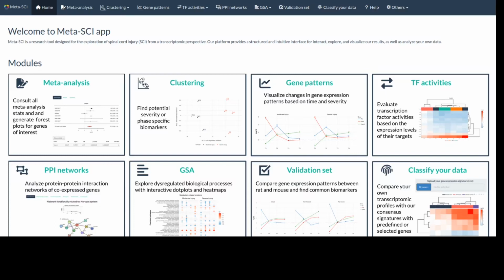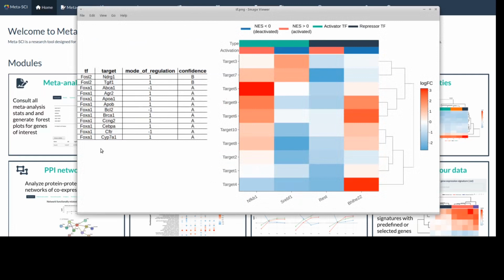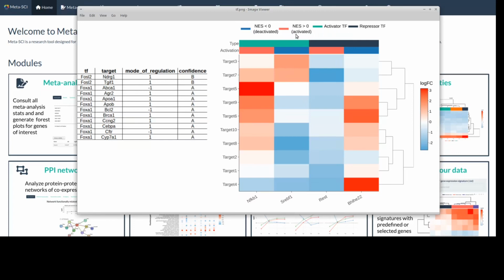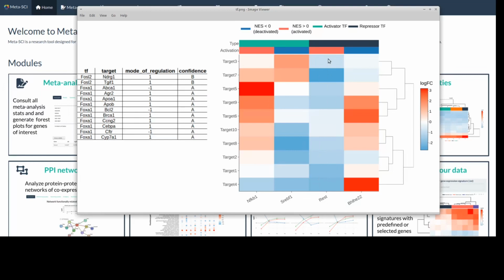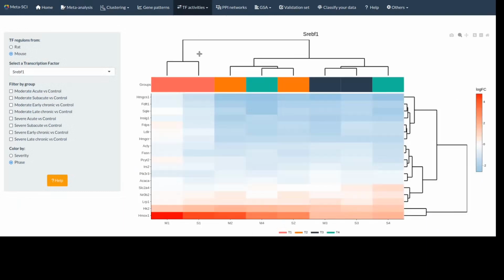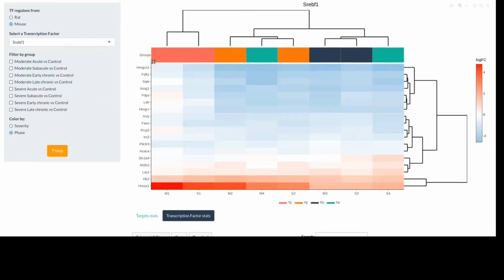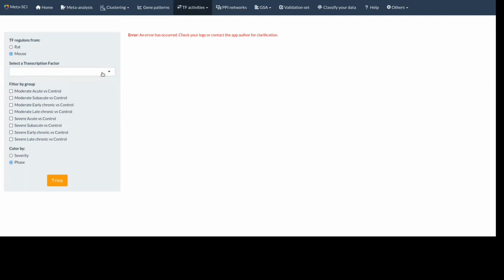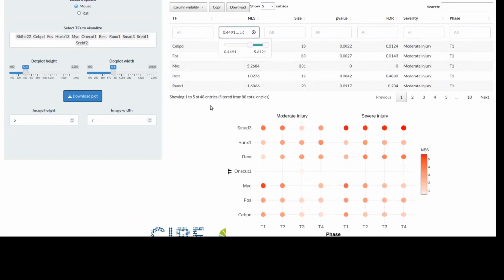Met-SCI app: Transcription Factors Activities